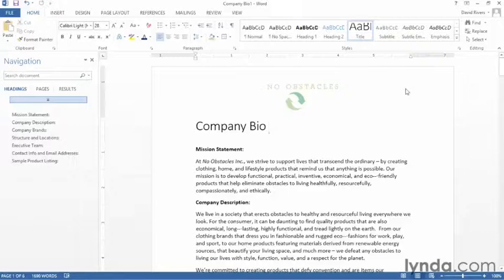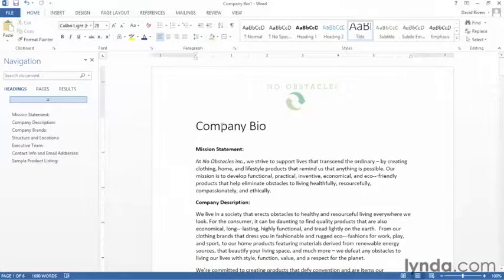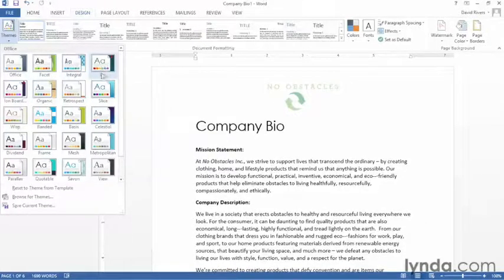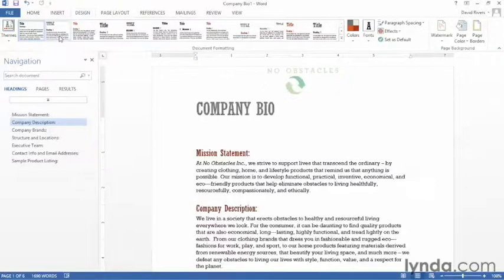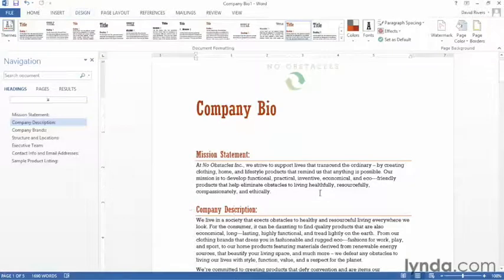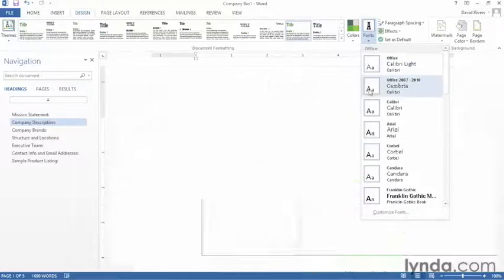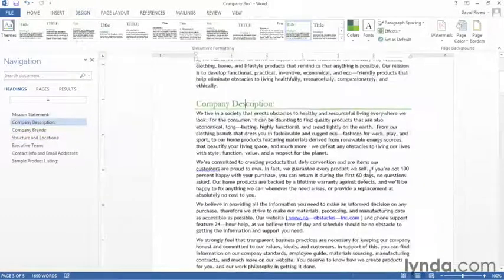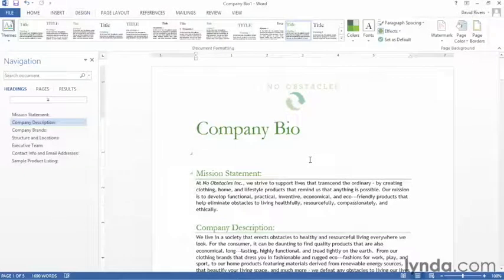Formatting Efficiently with Styles and Themes: Themes